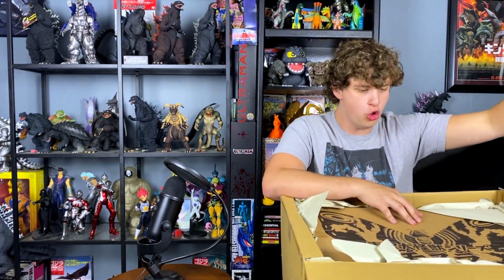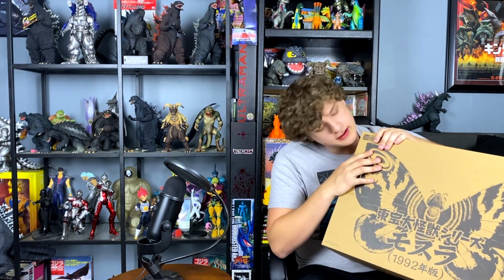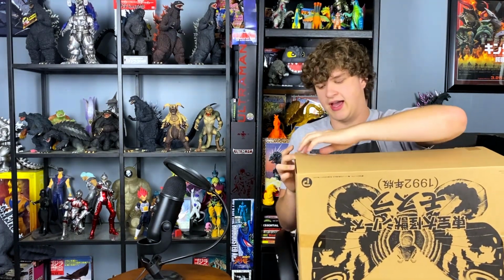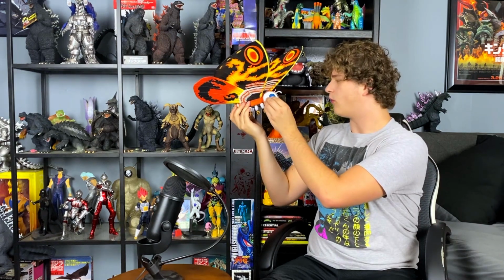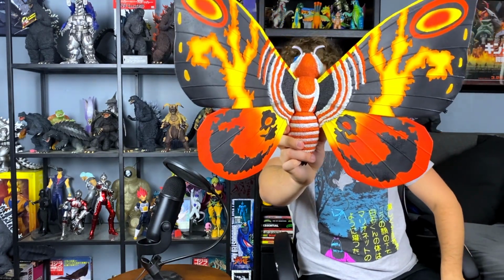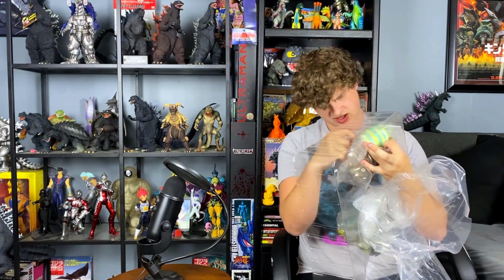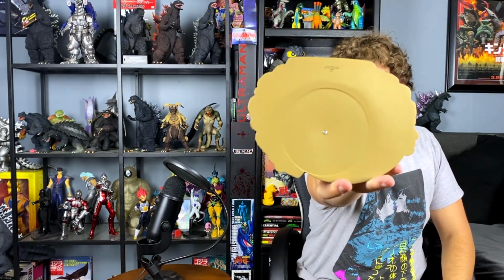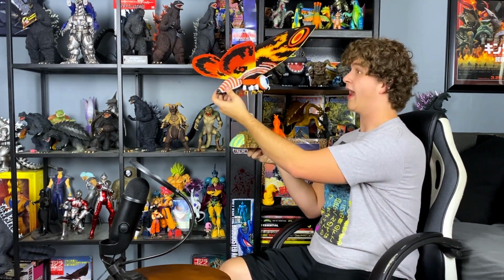X-Plus 25cm MOTHRA 1992 Unboxing! [UPDATE 8/14/21]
X-Plus delivers yet another stand out Kaiju release! This Mothra is true to the film and is stunning to see in person!